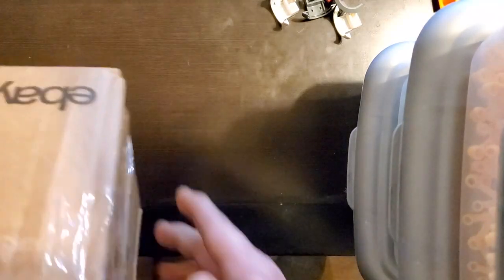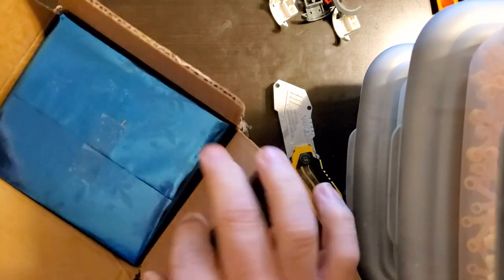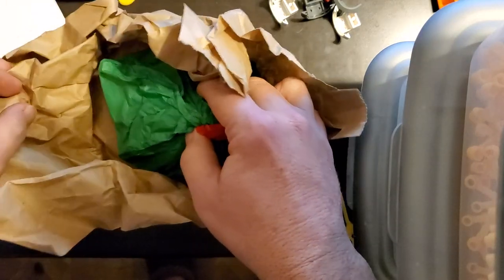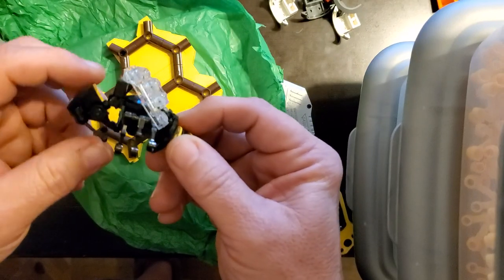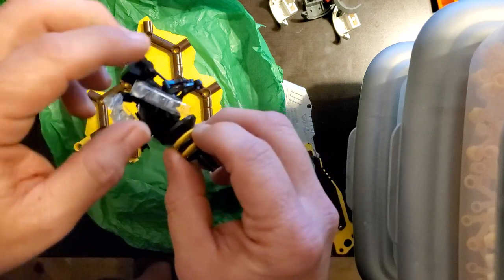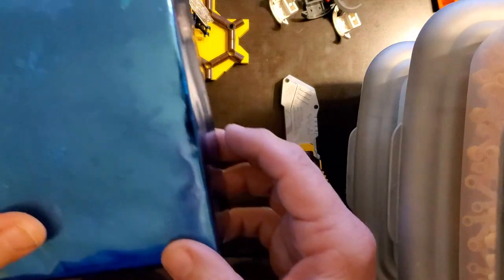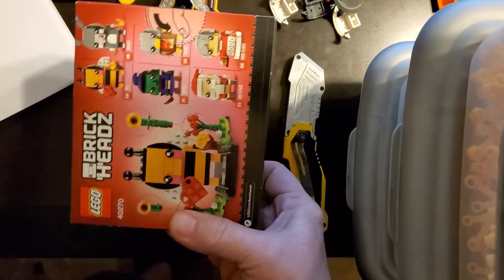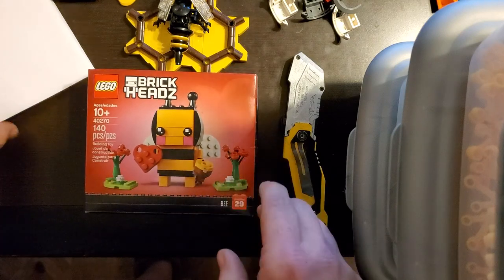secret Santa 2021